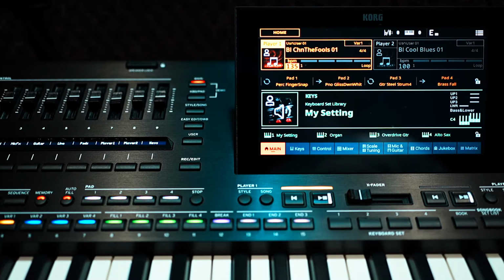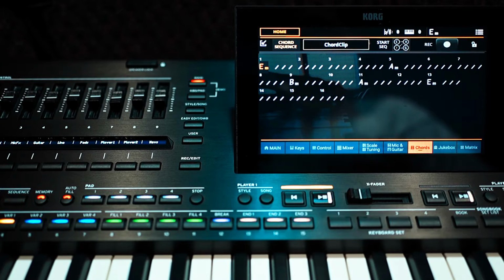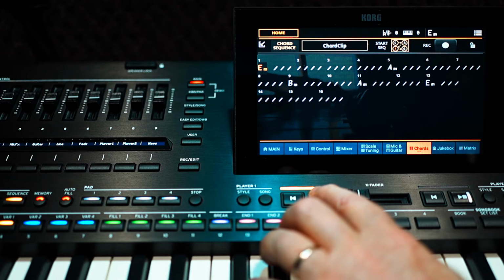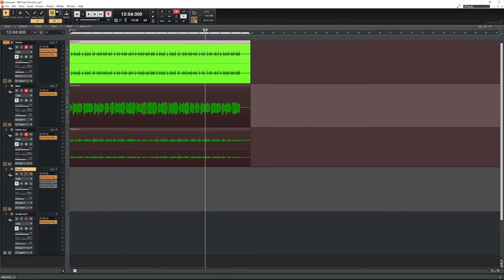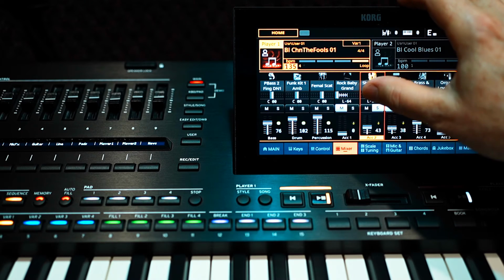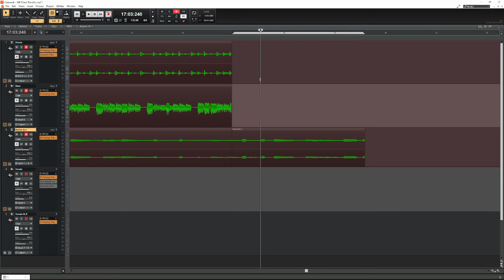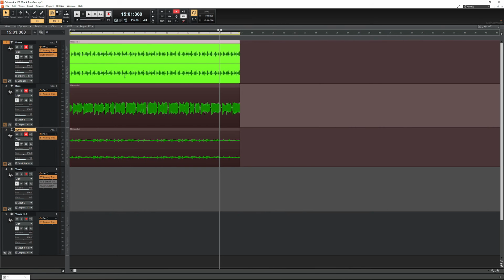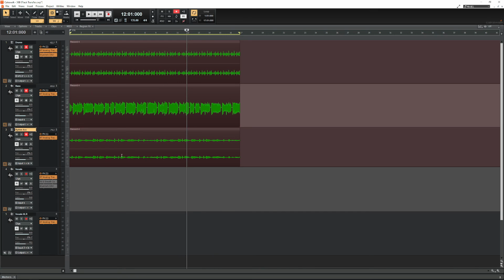Korg Pa5x Produce Music Video... How to...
RJM shows you how he uses the Korg Pa5x to produce music. How to use the Korg Pa5x and a DAW system, to create some really awesome music.